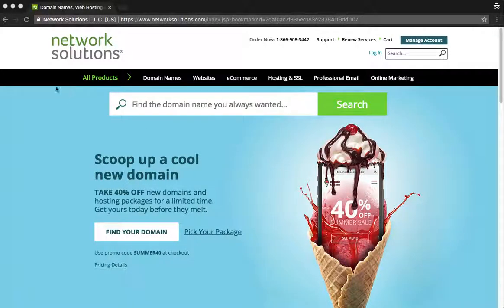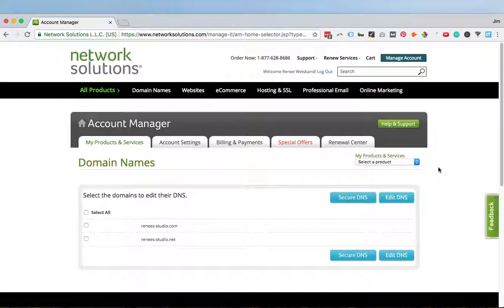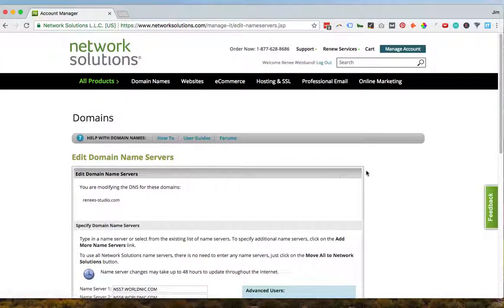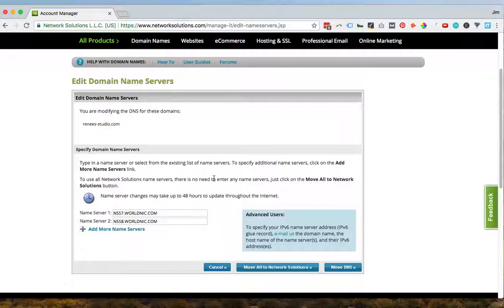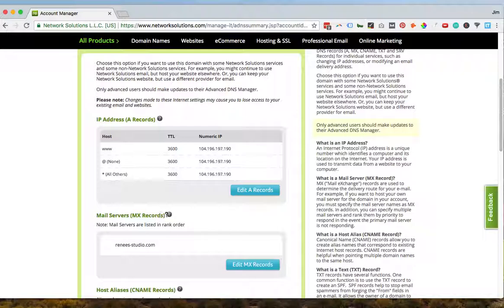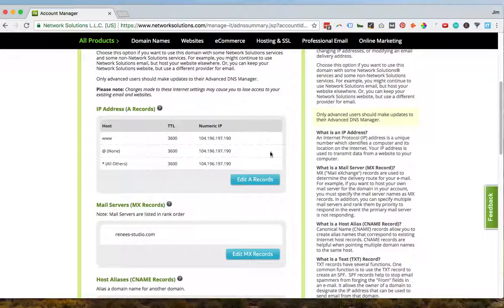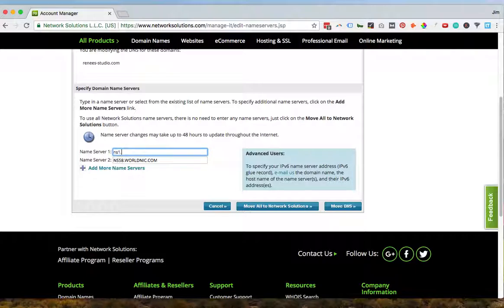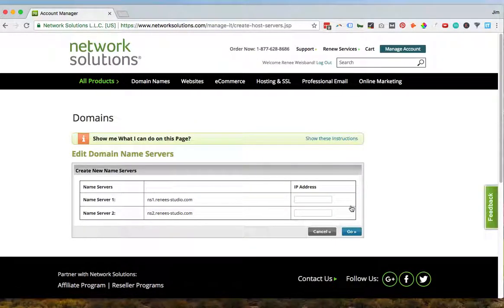How to change name servers (DNS) for network solutions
Also explained briefly the difference between "Move DNS" and "Manage Advanced DNS Records" - basically use Advanced DNS settings to change A records, MX records, or CNAMEs if you only want to configure something specific like your site files or your email server. Alternatively "Move DNS" lets you handle your DNS somewhere else entirely for all server related configurations.